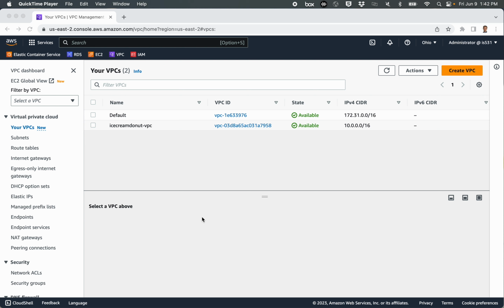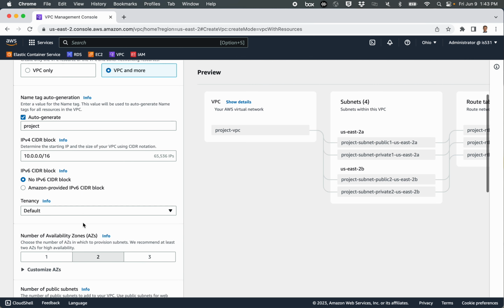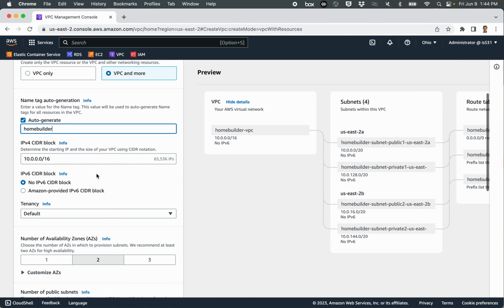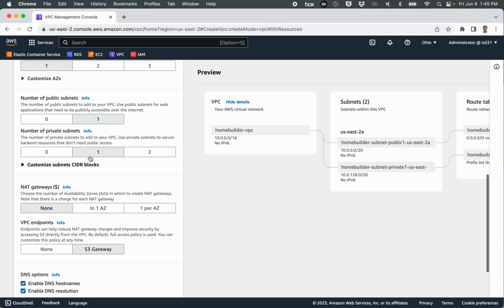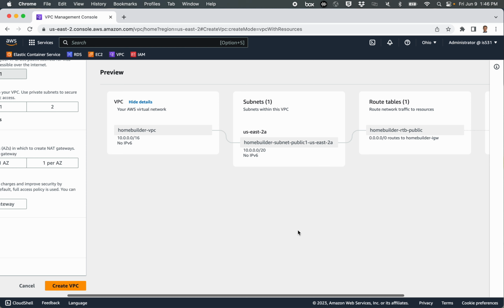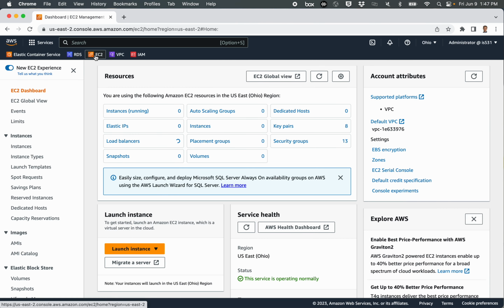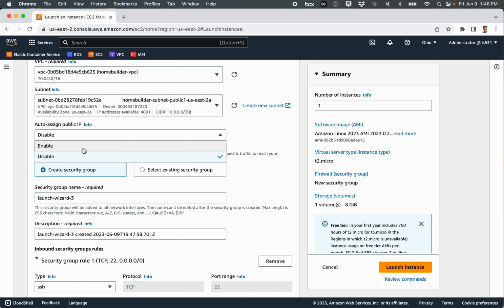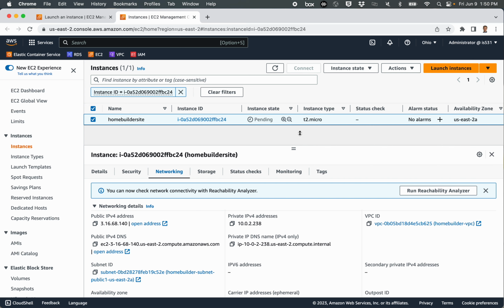AWS VPC Tutorial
Learn the basics of the AWS VPC (virtual private cloud)